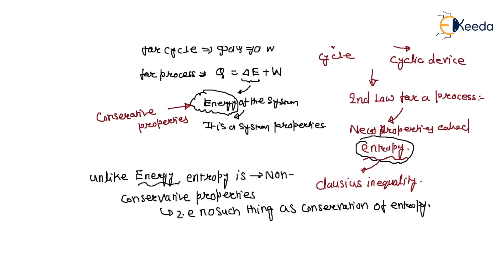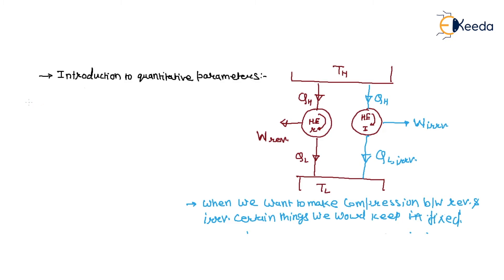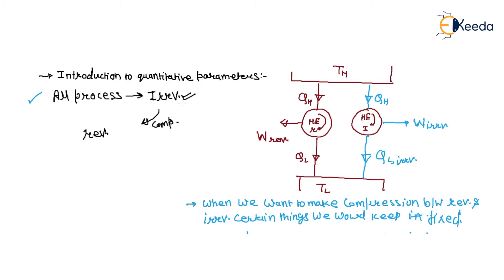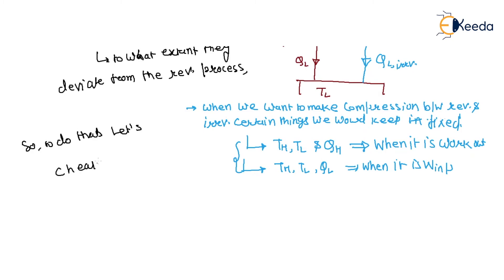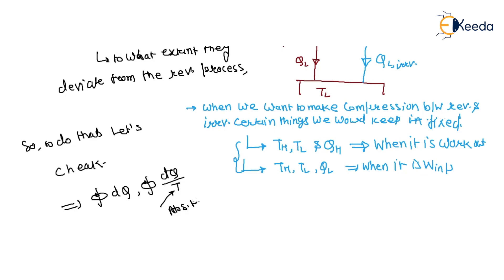Explained: Quantitative Parameters in Entropy - GATE Mechanical Engineering Thermodynamics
In this comprehensive video, we dive into the intricacies of Quantitative Parameters in Entropy, a crucial concept in Thermodynamics for GATE Mechanical Engineering aspirants. We break down the numerical aspects of entropy, providing clear explanations and practical examples to enhance your understanding. From defining entropy metrics to illustrating their application in various scenarios, this tutorial aims to equip you with the knowledge needed to tackle related questions confidently. Join us in unraveling the quantitative side of entropy, and boost your preparation for GATE Mechanical Engineering!

Happy Learning.